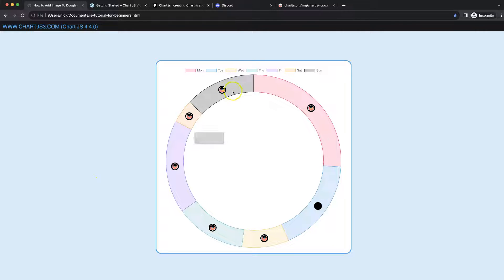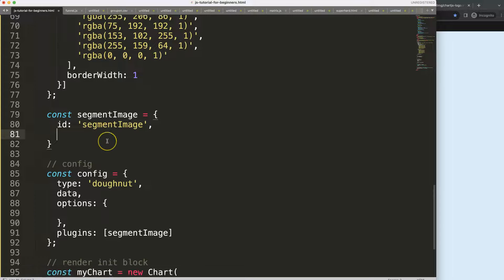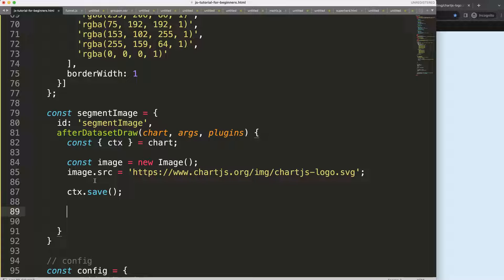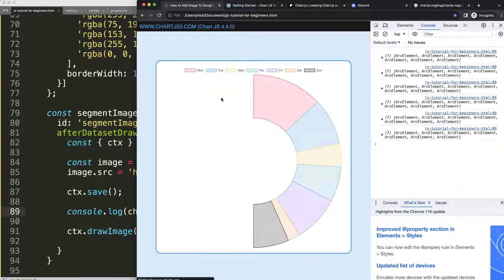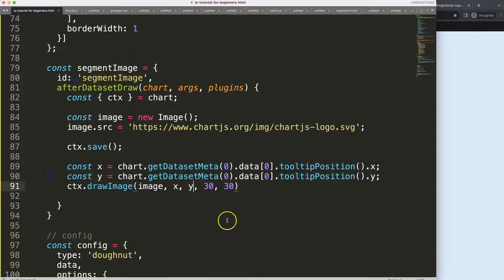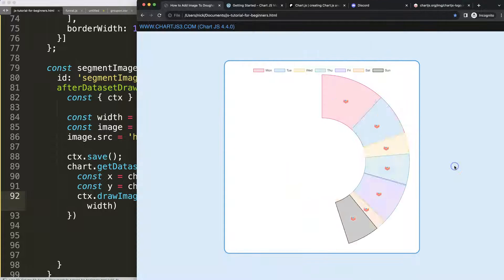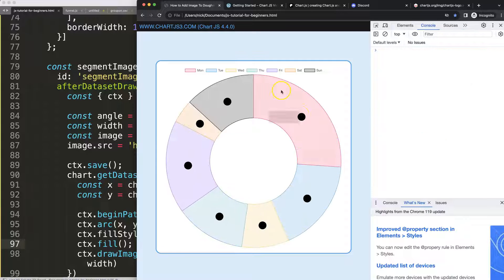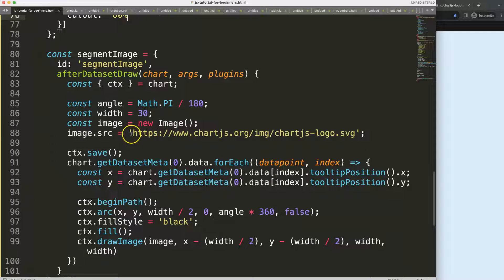How to Add Image To Doughnut Segment in Chart JS 4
In this video we will explore how to add image to doughnut segment in chart js 4. In Chart.js to add an image we need to create a custom plugin to load the image. Once of the biggest challenge is to get the coordinates of the center of the segment.

▬ Materials/References  ▬▬▬▬▬▬▬▬▬▬

Chart JS Dashboard Series:
👍 Most Liked Video Series:

▬ About Us  ▬▬▬▬▬▬▬▬▬▬▬▬